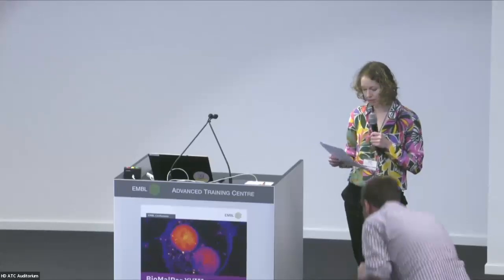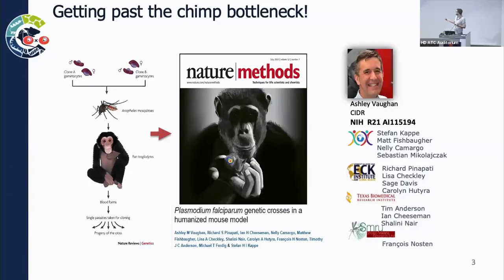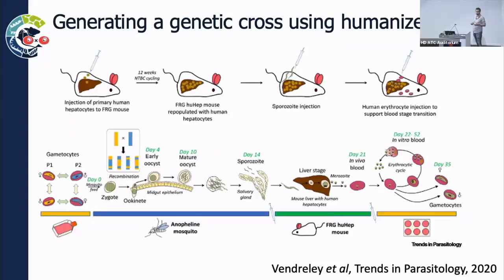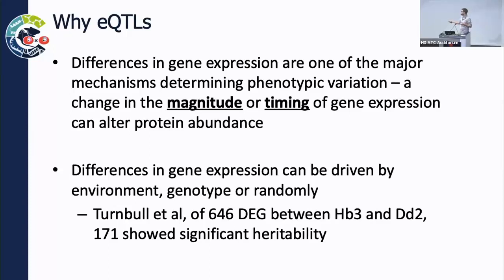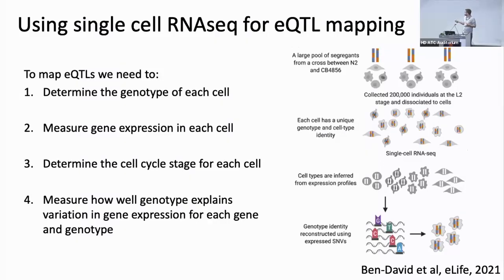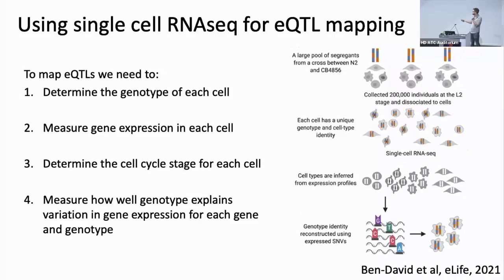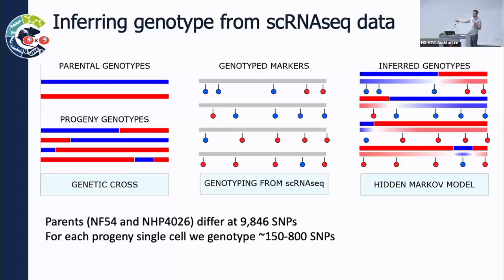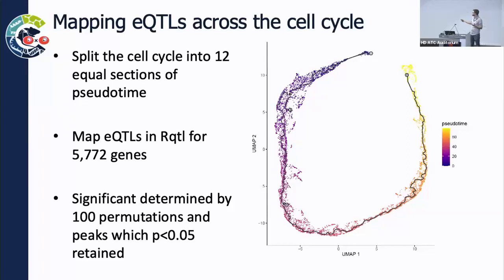Mapping the control of gene expression in malaria parasite genetic crosses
Presenter: Ian Cheeseman, Texas Biomedical Research Institute, USA

From the EMBL Conference 'BioMalPar XVIII: biology and pathology of the malaria parasite'

EMBL Heidelberg and Virtual

23 - 25 May 2022